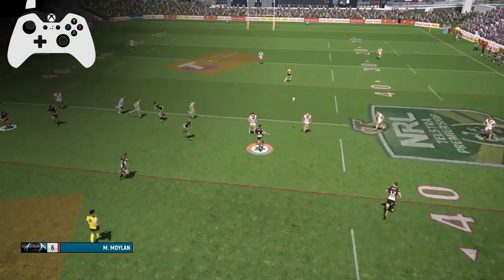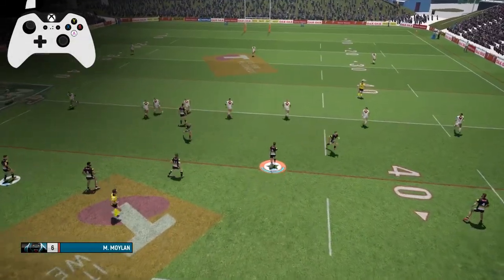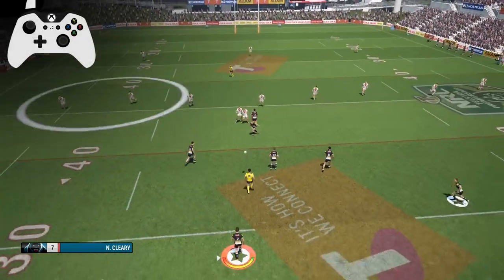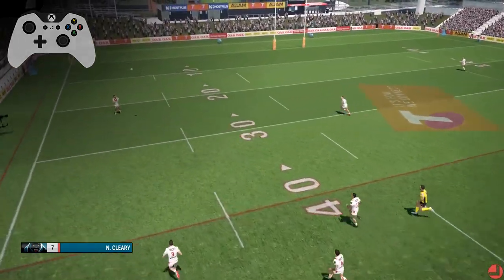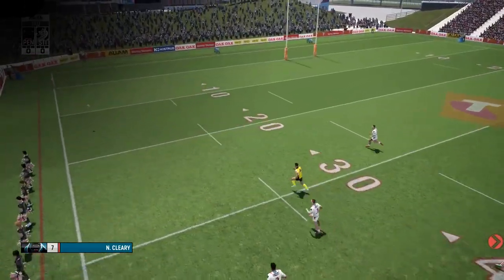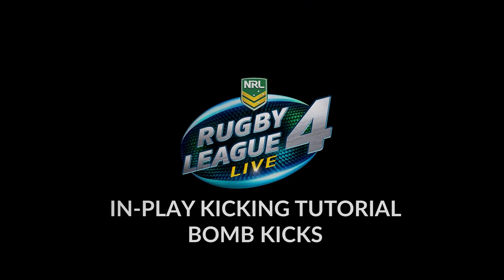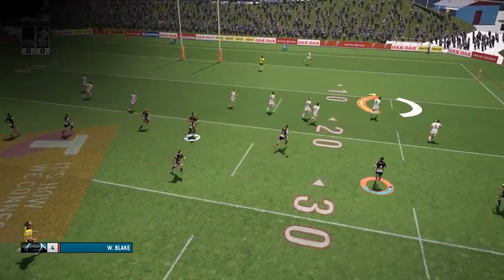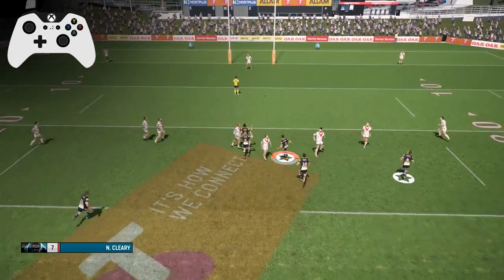Rugby League Live 4 - In Play Kicking Tutorial